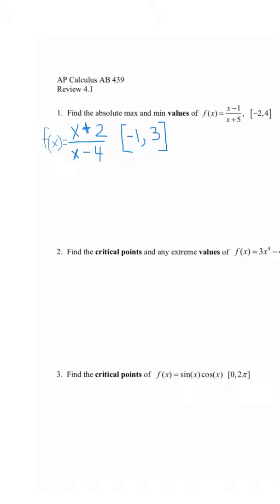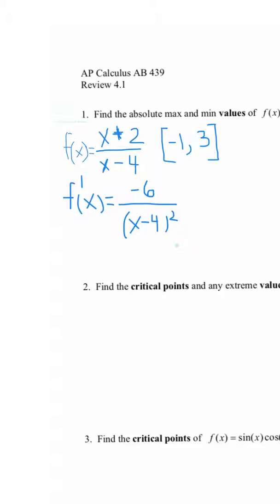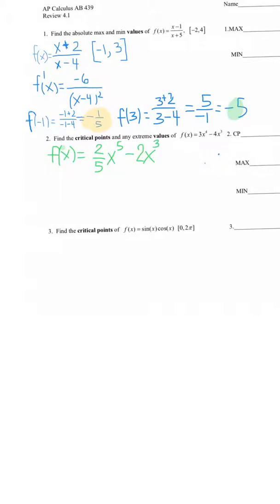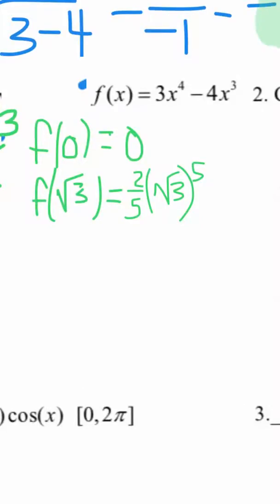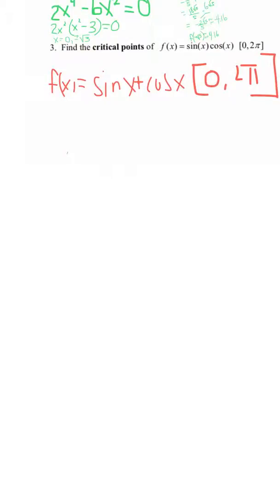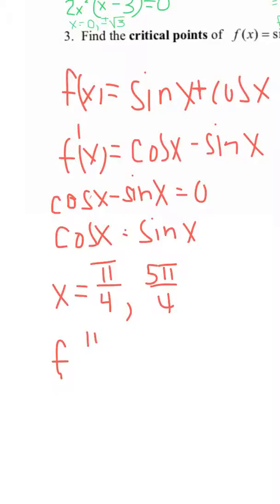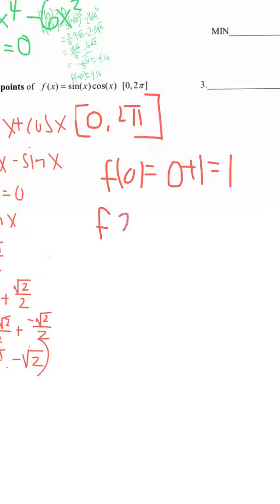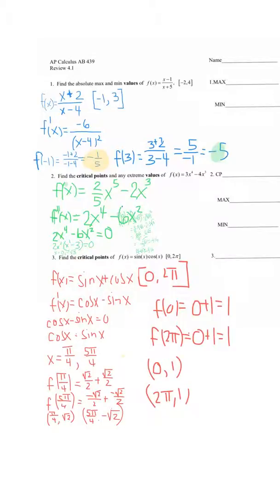Calculus worksheet 4.1 page 1